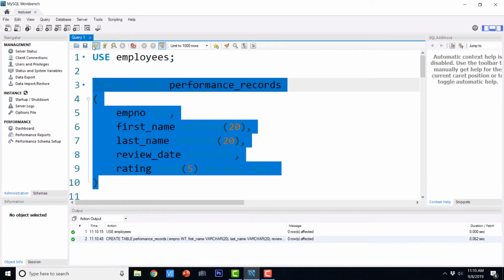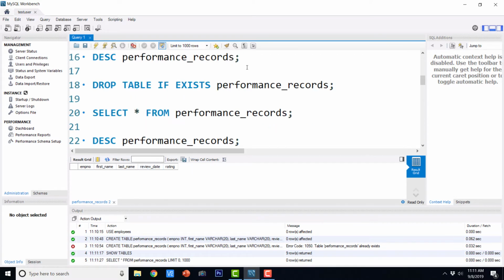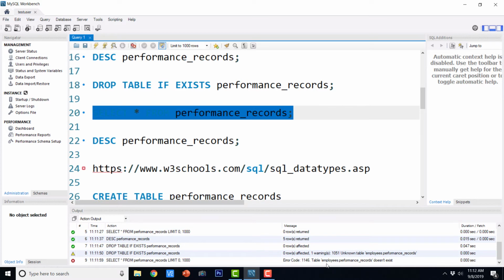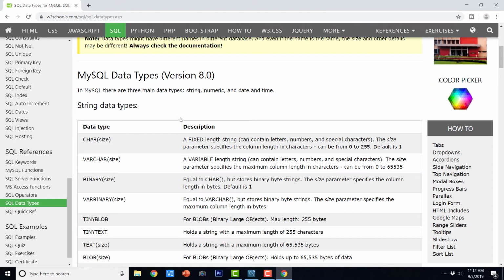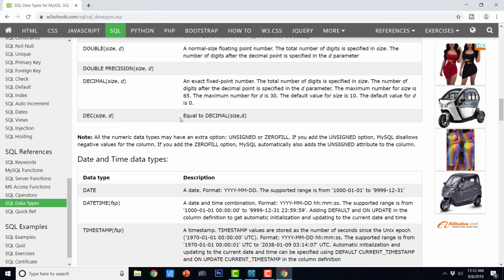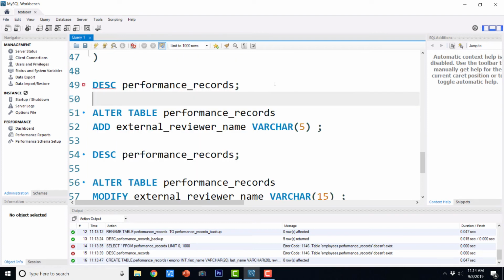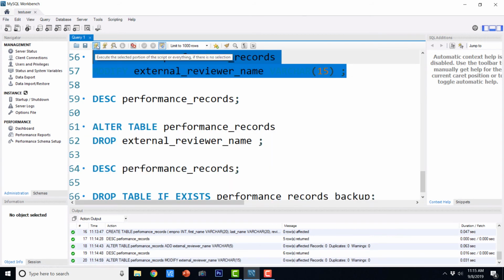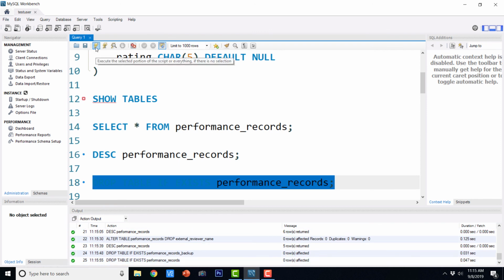EP041 - MySQL - Tables